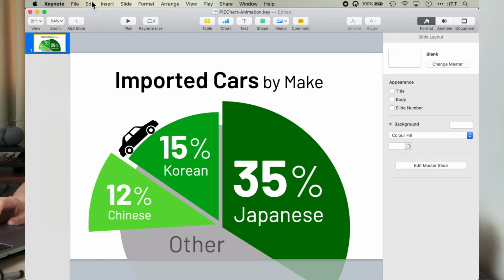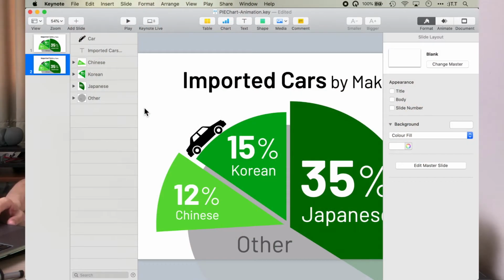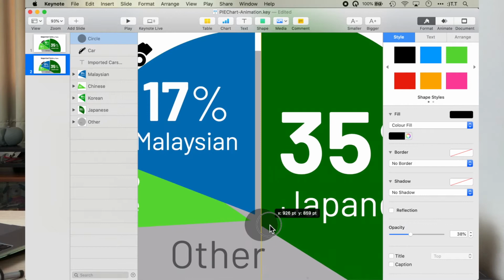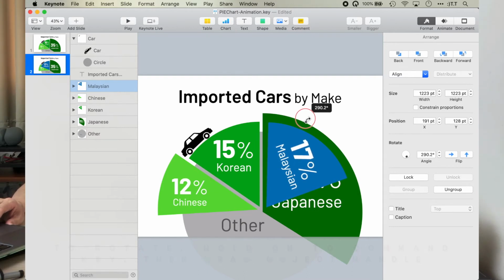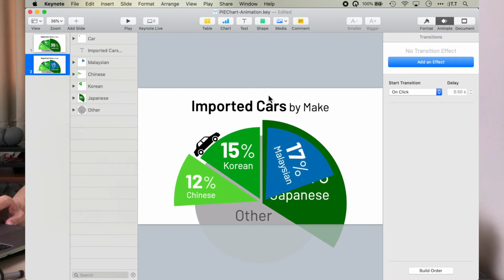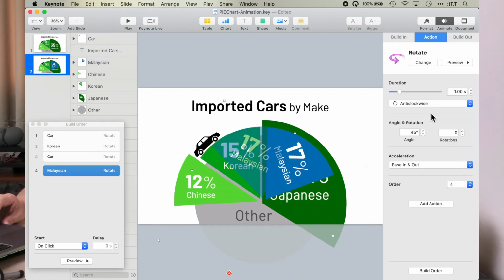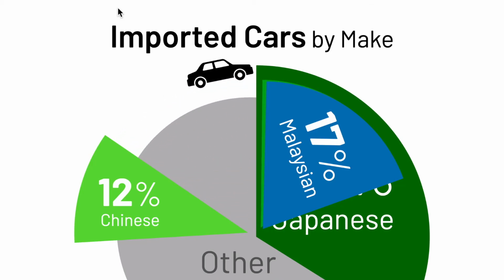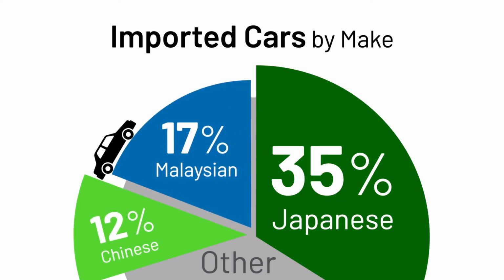Keynote Animation Sample of The Amazing PIE Chart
Are you always showing PIE Charts that are boring? Let me show you how to animate your PIE Chart and make it exciting in this Keynote Animation Sample of The Amazing PIE Chart. Learn how-to animate with Apple's Keynote from a different perspective making it exciting. Not the usually way of boring animation that you see in everyday presentation.

** How to create segments of the PIE in Keynote **

// I want to GROW MY CHANNEL // ** HELP ME **
It would be great if I know what I publish is useful or not. Take a moment to do the following if you find this video useful. It will encourage me to produce and share more videos like this.

3. Leave me a Comment or a Question and tell me how I can help
4. Share his video with others